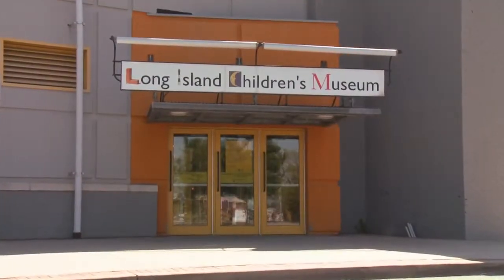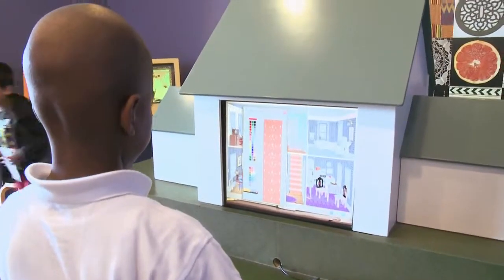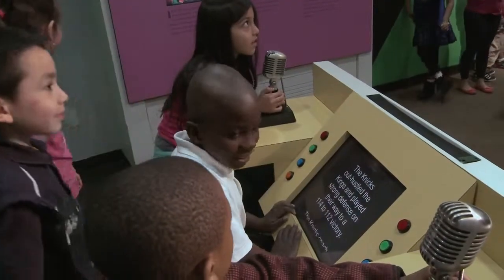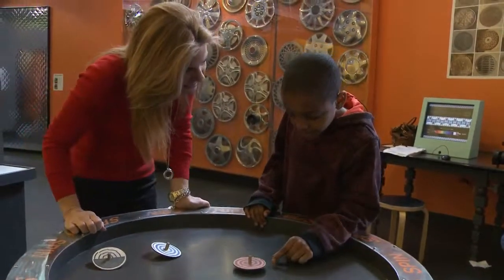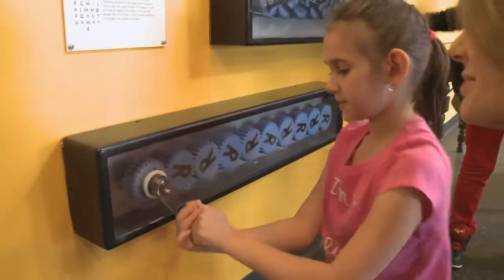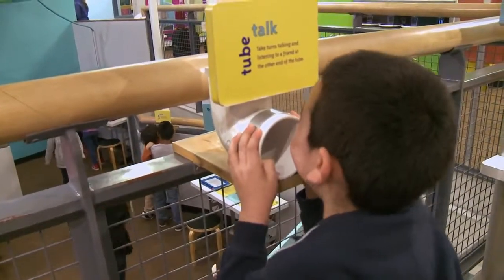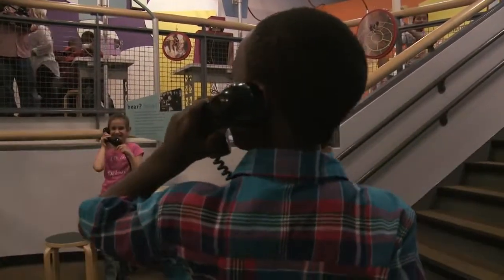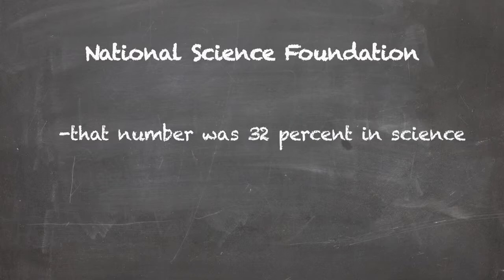Science & U! Science Fun LICM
Students and teacher get science lessons at Long Island Children's Museum through the Westbury STEM Partnership.